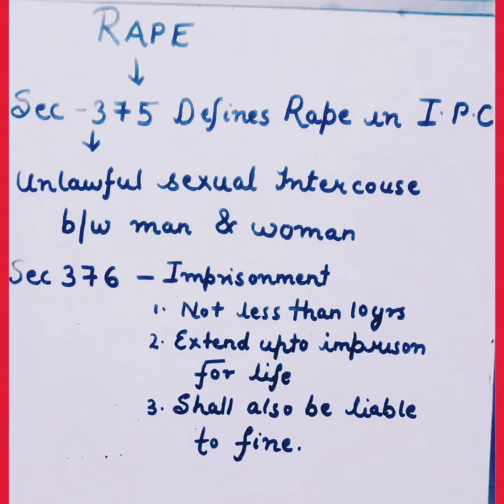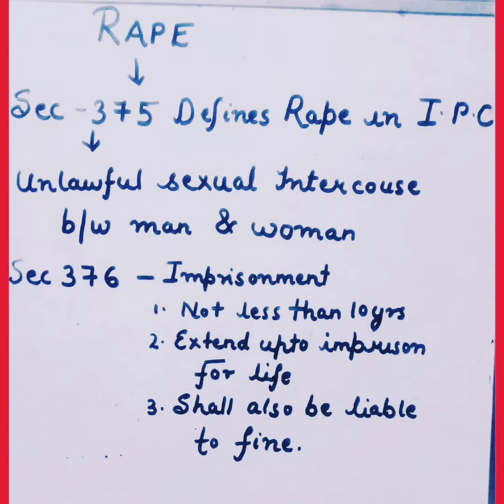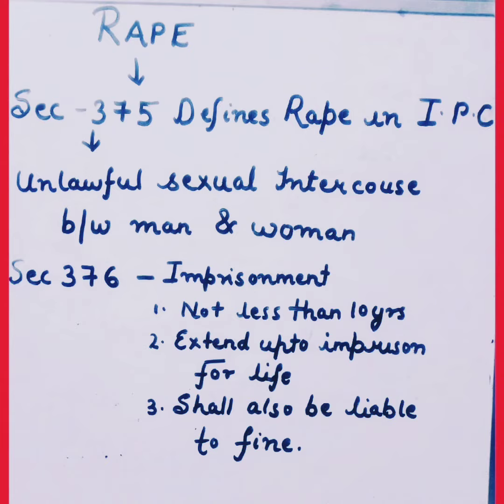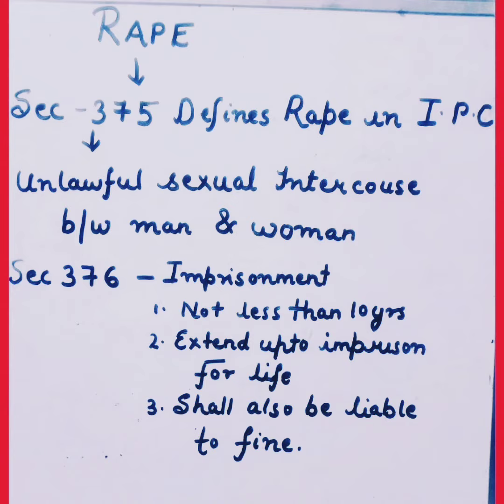भारतीय दंड संहिता, 1860 के अनुसार बलात्कार की सजा | Punishment for Rape in Indian Penal Code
Rape is just not a term it's something very serious & heinous crime. happening in our society. understand the actual definition of rape and do know it's punishment